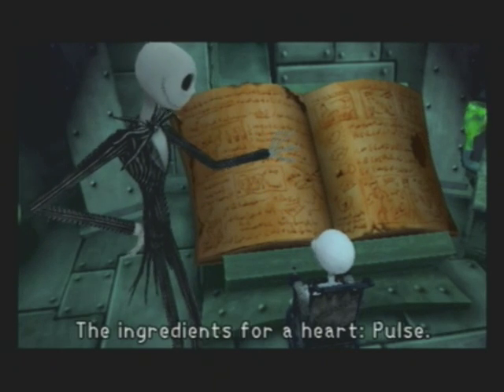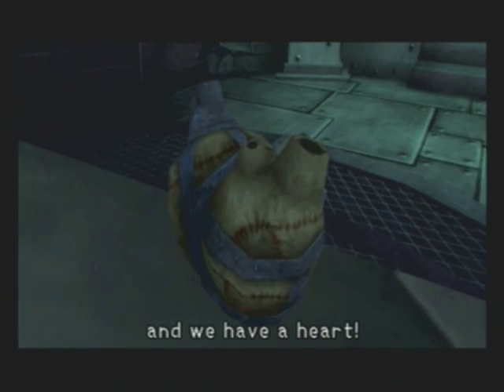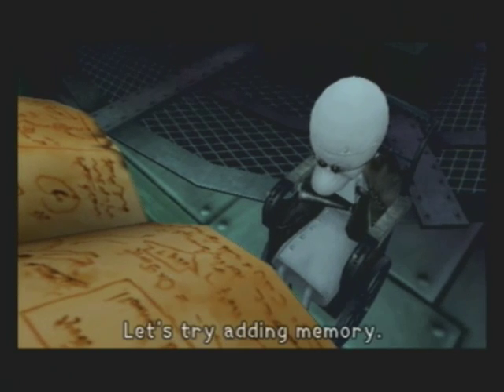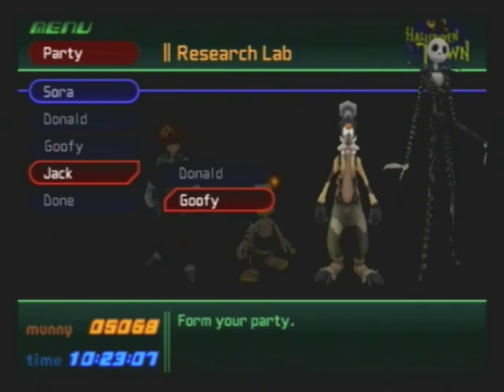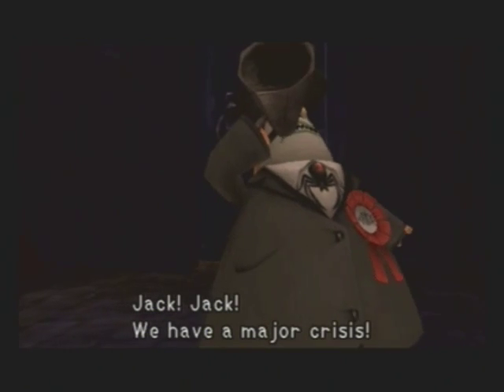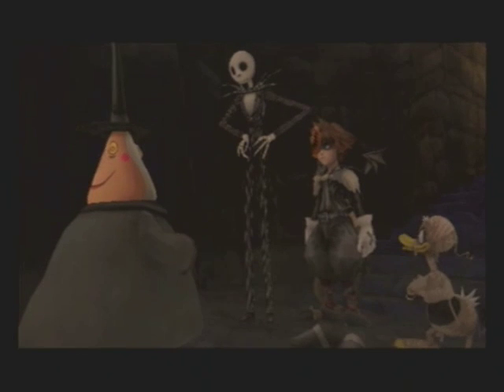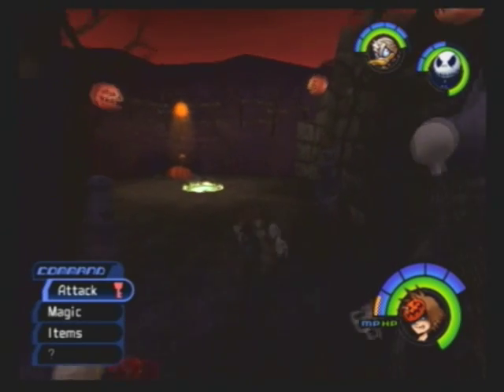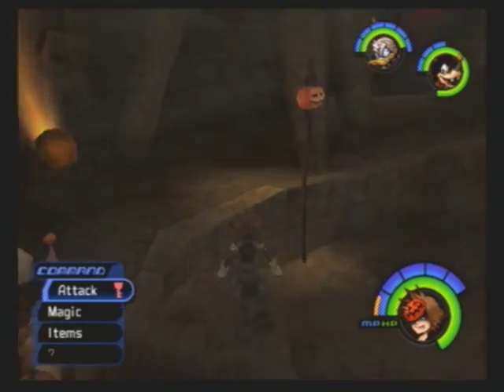Let's Play Kingdom Hearts Part 44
Episode 44: This is Halloween! Face to Face With the King of Nightmares!

Sora and his friends arrive in a new world, Halloween Town.

Kingdom Hearts was a joint project between Square and Disney.
Characters and locales are property of their respective companies.